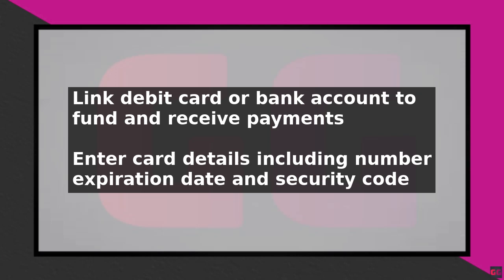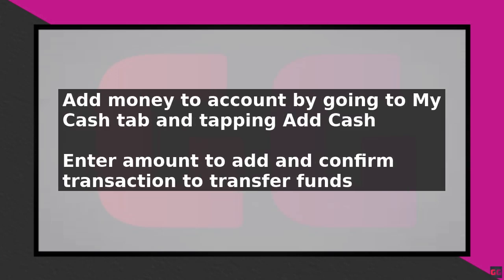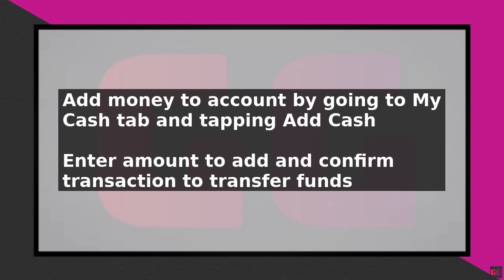How To Use Cash App Without Sponsor (2025)